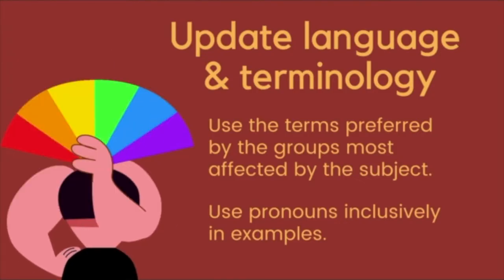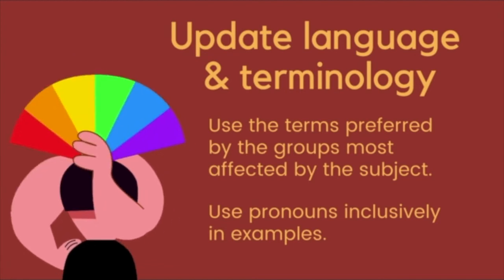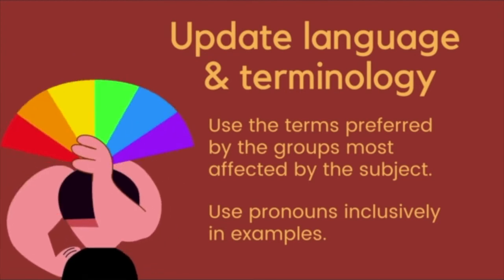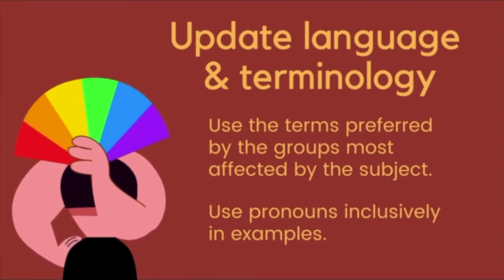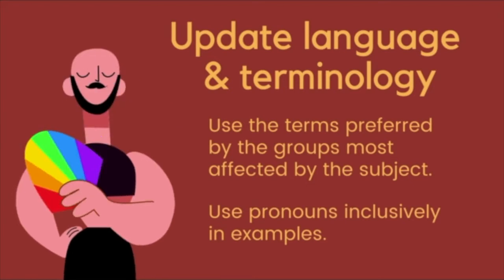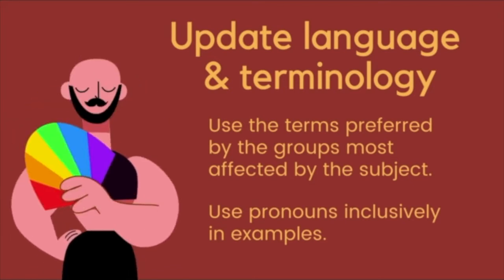Using OER Inclusively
Here I share 8 tips on how to use open educational resources to make your course more inclusive and equitable.The resource list referred to in the video is available